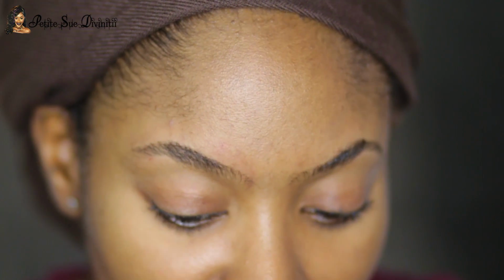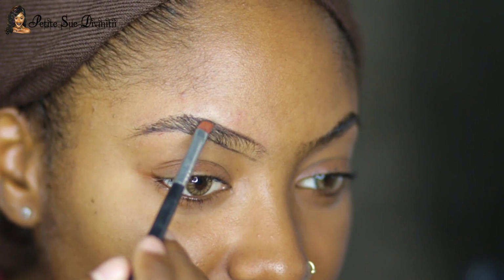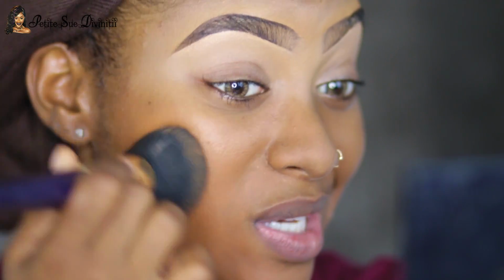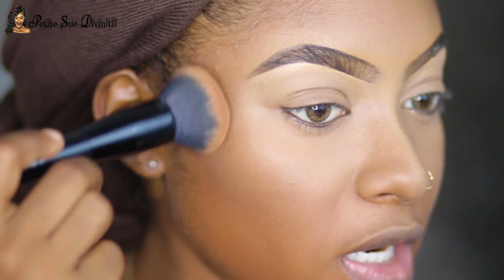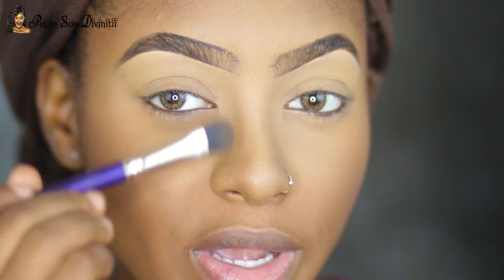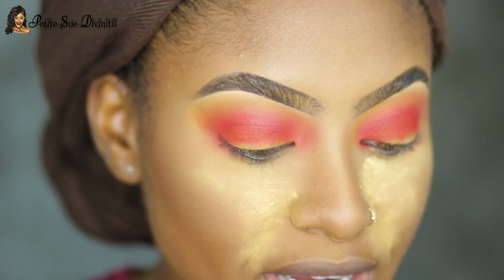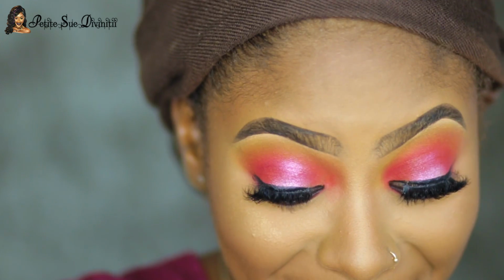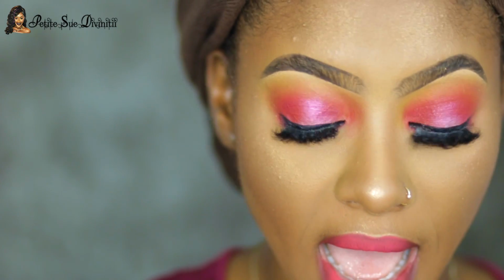TESTING NEW MAKEUP | PETITE-SUE DIVINITII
EYEBROWS:

Playing in Makeup by Yolondo brow pomade (Ebony)
Black Radiance  HD Corrector

EYES:
Playing in Makeup Jamrock Rebirth Eyeshadow Palette
Black Radiance Liquid Eyeliner
Shop Annibelleza Mink Lashes

FACE:
Cover FX Blurring Primer
Black Radiance Foundation (Rum Spice)
       " Cream Contour Palette
      "  Powder Contour Palette
      " 3D Highlighter Palette
Banana Powder
Milani Pressed powder (Warm #109)

LIPS:
Gaelle Cosmetics liquid lipstick (Jeanie)
Dark brown lip liner

[Video Title]
[Video URL]